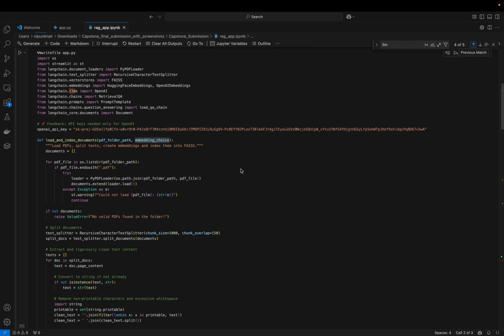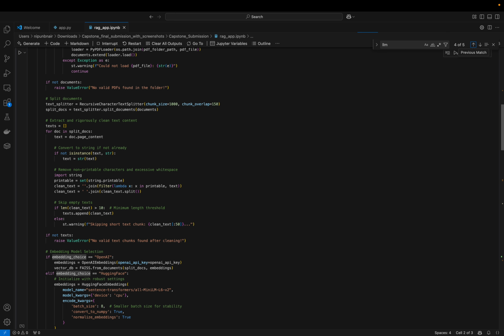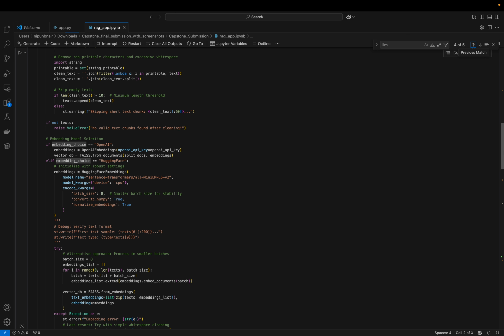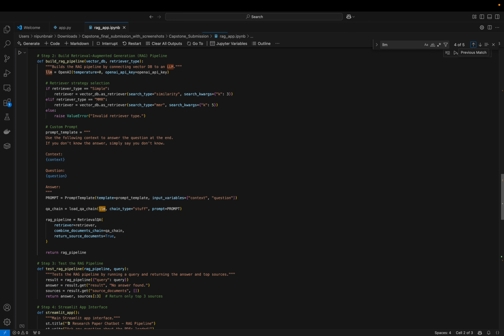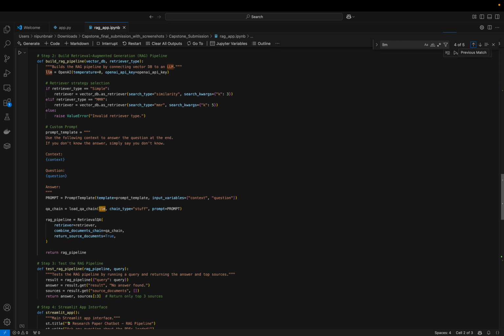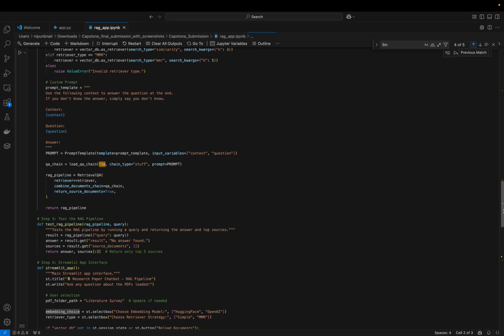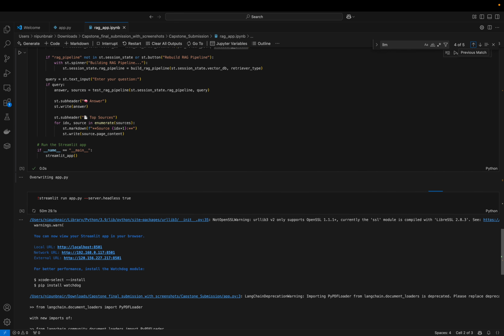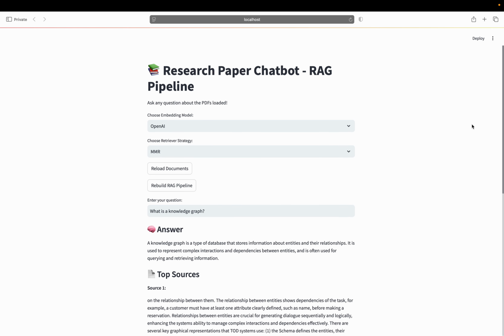Research Paper Chatbot using Retrieval-Augmented Generation (RAG)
Welcome to my Generative AI Capstone Project presentation! In this video, I walk you through the complete development of a Research Paper Chatbot powered by Retrieval-Augmented Generation (RAG) — a cutting-edge technique that blends the power of LLMs (Large Language Models) with custom document retrieval.

🔍 What You’ll Learn in This Video:

Introduction to the project and use case
Loading and indexing research papers using LangChain and FAISS
Embedding generation using OpenAI and HuggingFace Transformers
Implementing retrieval strategies: Simple Similarity vs. Maximal Marginal Relevance (MMR)
Building a RAG pipeline to generate grounded, citation-backed answers
Designing a user-friendly Streamlit app for real-time interaction
Challenges, stretch goals, and key takeaways from the project
💻 Tech Stack & Tools Used:

LangChain, OpenAI GPT, HuggingFace
FAISS Vector Database
Python, Streamlit
Prompt Engineering, NLP Fundamentals
📈 Applications:
This chatbot can help students, researchers, and professionals query large collections of academic PDFs and get reliable, source-backed answers instantly — boosting productivity and making research more interactive.

🌟 Key Features:
✔️ Upload and index research papers
✔️ Choose between multiple embedding and retrieval strategies
✔️ Ask natural language questions
✔️ Get answers with top source references

If you're interested in Generative AI, RAG systems, or building real-world applications with LLMs, this project will provide a comprehensive, hands-on walkthrough.